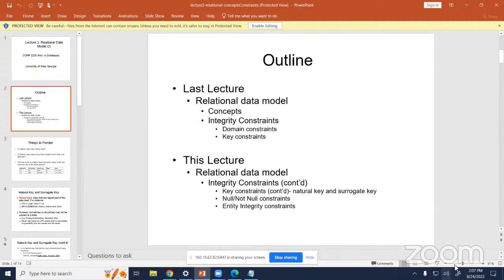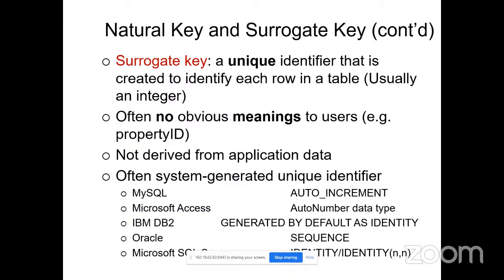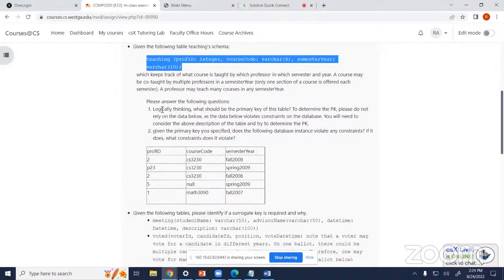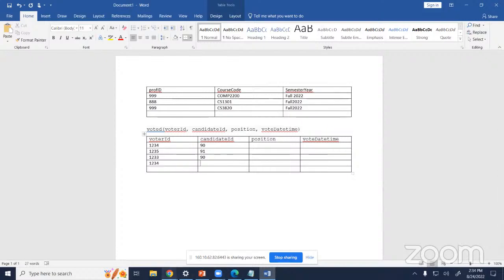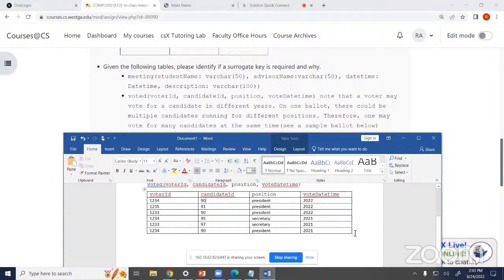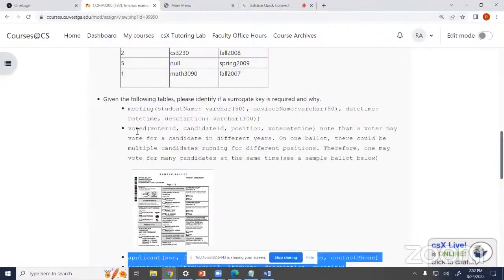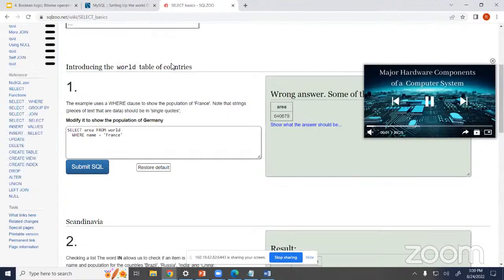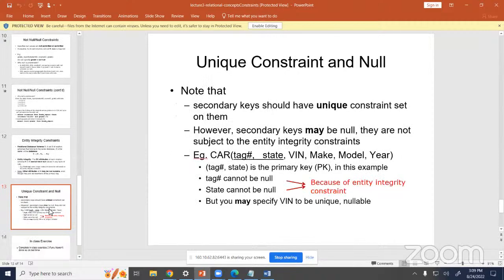COMP2200 - Lecture 4 Aug 24